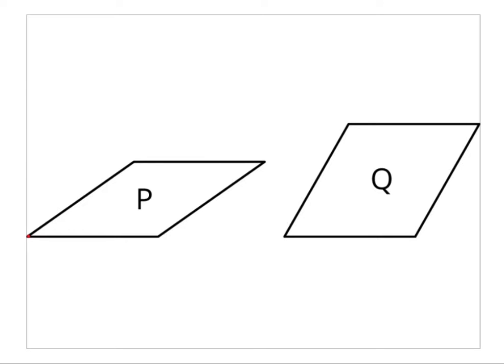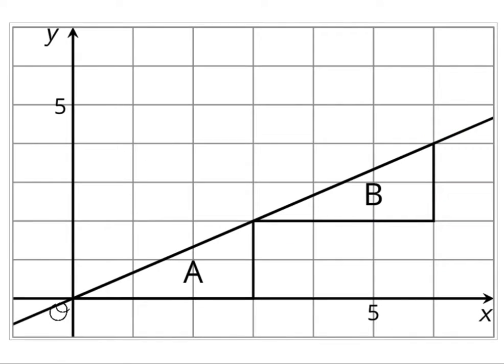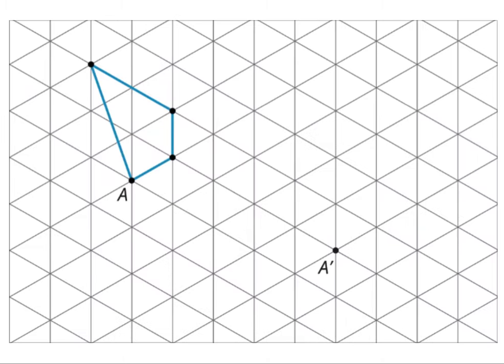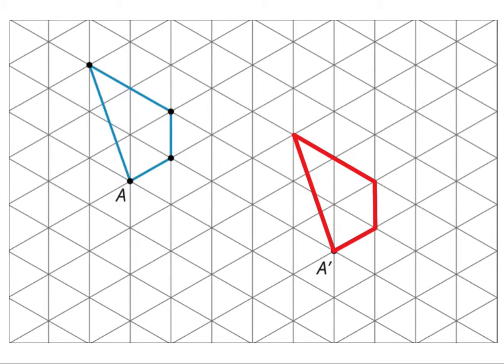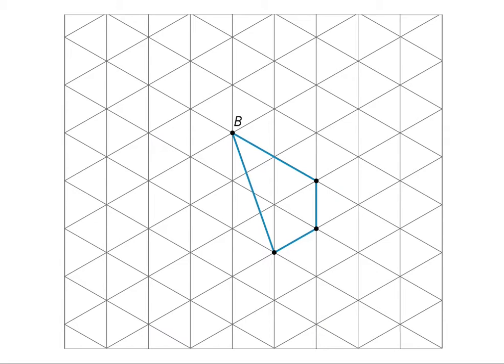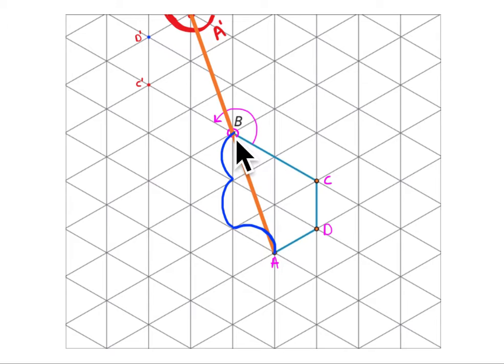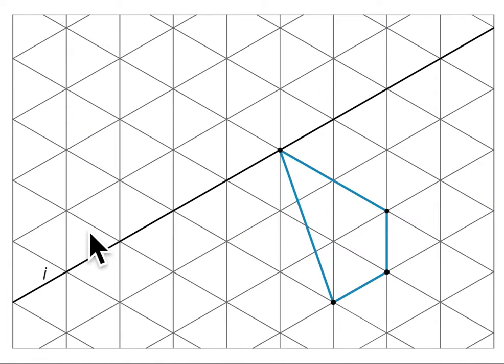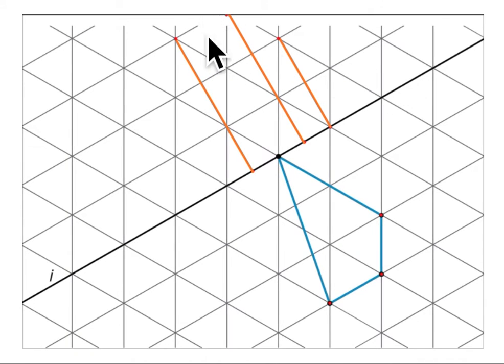8th Grade Illustrative Mathematics: Gr. 8; U1; Lesson 7: Practice Problems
These are the practice problems for Unit 1, Lesson 7.